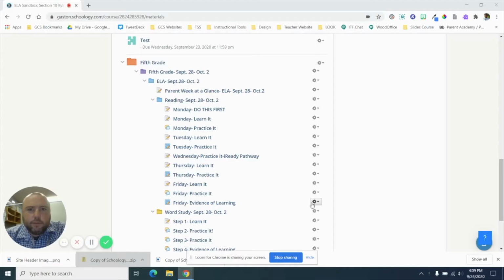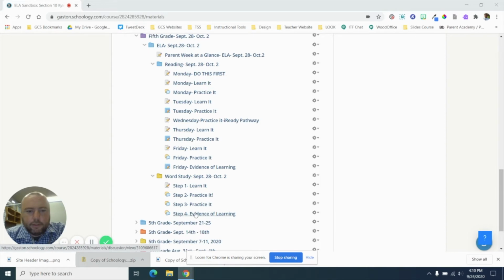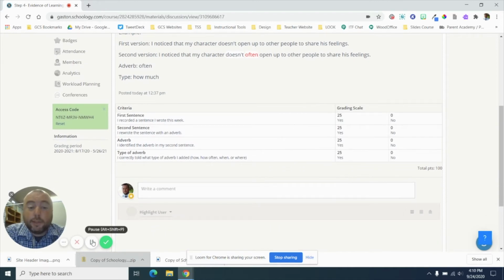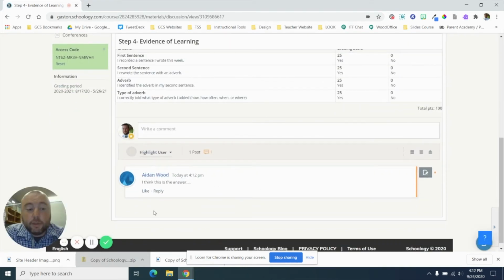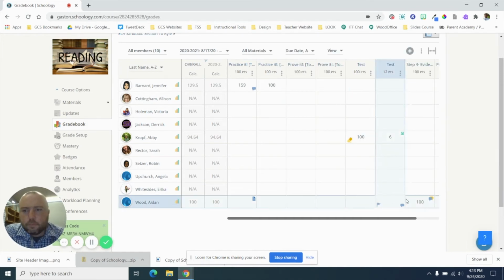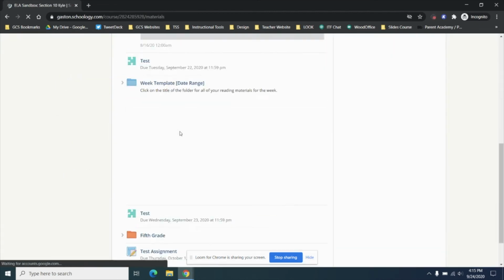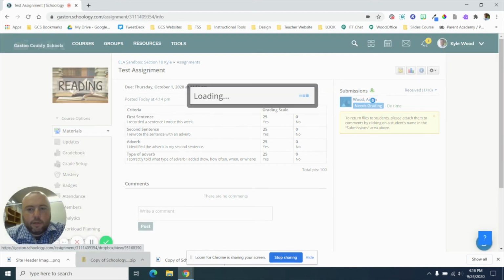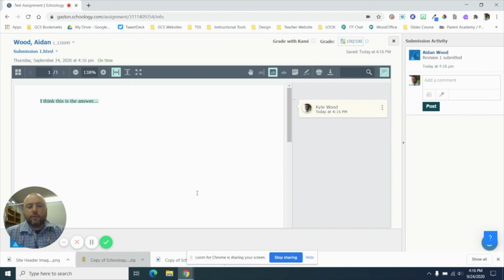Schoology: Using Rubrics on Discussion Boards and Assignments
In this video, we show how to utilize rubrics for discussion boards and other assignments. Rubrics can be created and shared in Schoology. They also plug grades right into your Schoology gradebook.